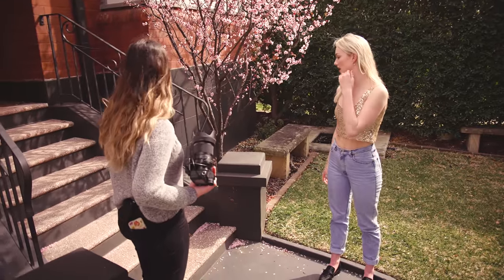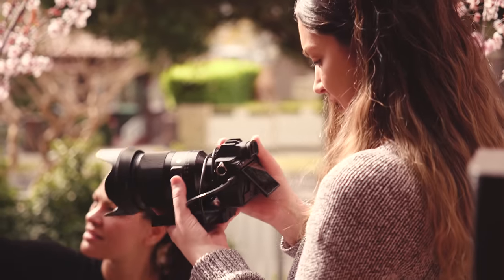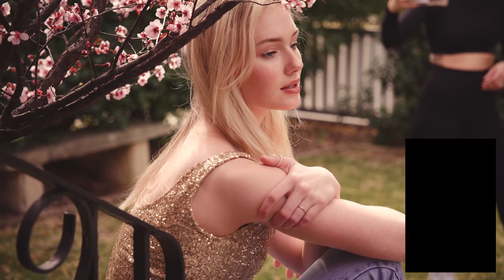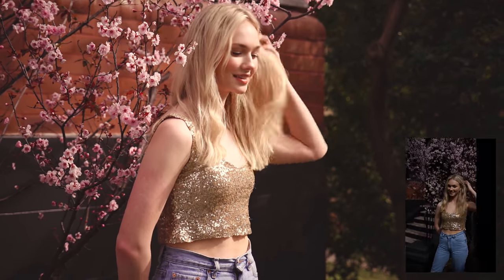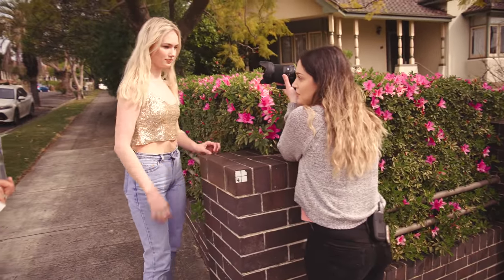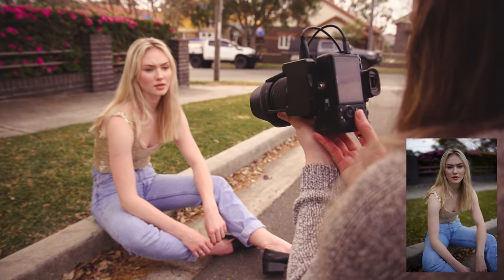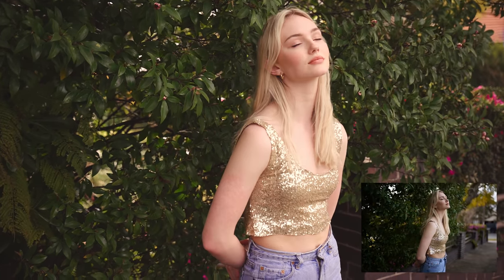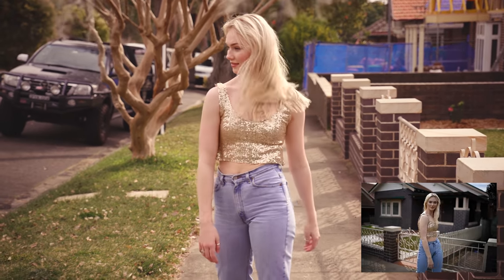Sigma 35mm f1.2 for Sony FE - Review + BOKEH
I hope you guys enjoy today's video! I know a few of you were asking WHEN I'm going to shoot with the Sigma 35mm f1.2 haha and it's finally here. Let me know if you guys use this lens regularly!

PHOTOGRAPHY SETUP

VLOG SETUP

VIDEO SETUP

ACCESSORIES

AUDIO

LIGHTING

5 in 1 large reflector
5 in 1 small reflector